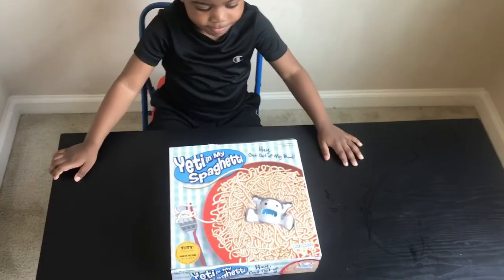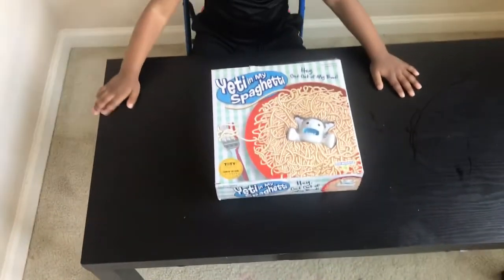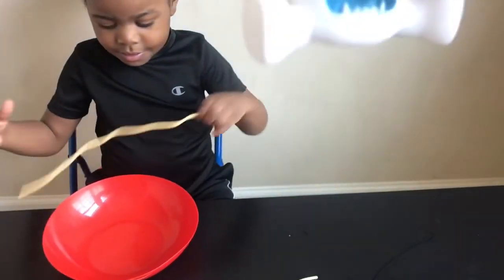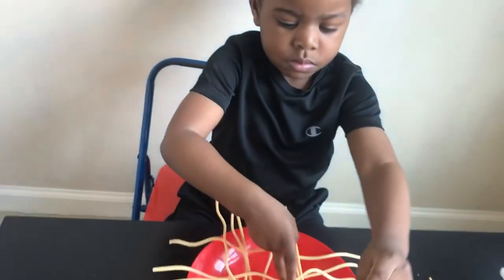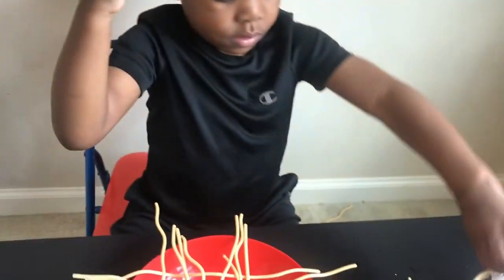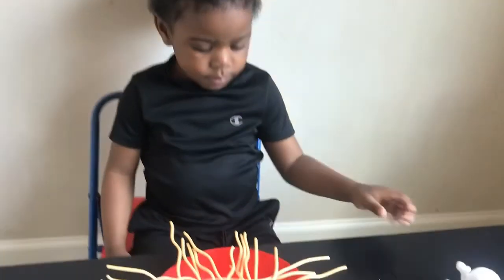Yeti in my Spaghetti Challenge|Seneca vs. Mommy||KIDS RULE TV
In this video Seneca and Mommy plays a game by PlayMonster called Yeti in my Spaghetti. This is a great game for ages 4 and up Seneca is not quite 4 he is 3 but was still a great game for him. We purchased this game from Walmart.

WE THANK AND APPRECIATE ALL OF OUR SUBSCRIBERS ❤️ Thank you guys so much for always supporting 😀😀

🗣SHOUTOUTS: We give shoutouts at the end of each video and you can get a shoutout by being a subscriber and commenting first on our most recent video when it goes live.